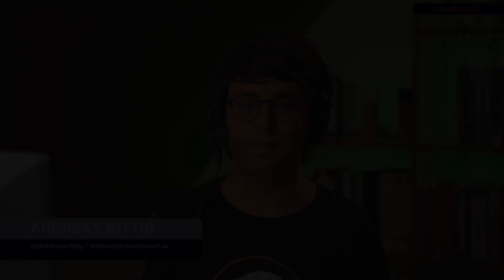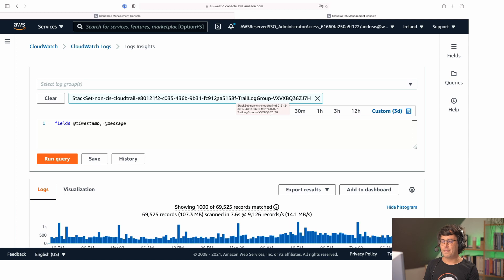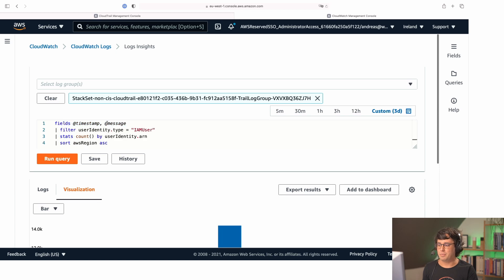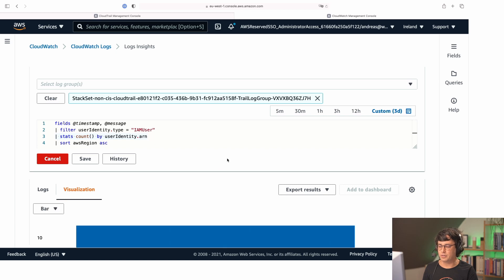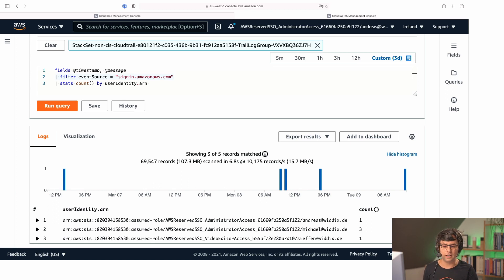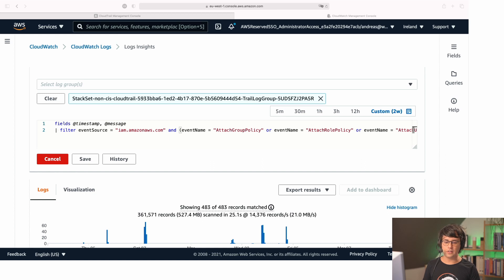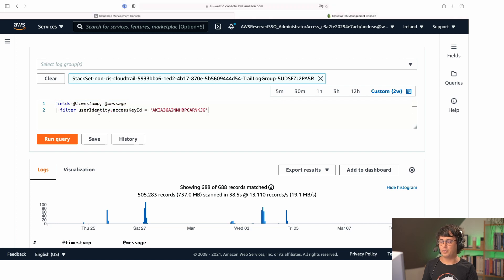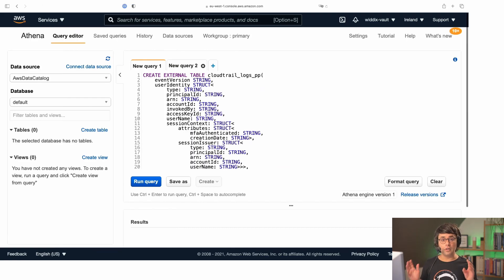A Deep Dive into AWS CloudTrail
Who made changes to sensitive parts of your cloud infrastructure? Capture audit logs with AWS CloudTrail. Learn how to analyze the audit logs with the help of CloudWatch Logs Insights or Athena. On top of that, we discuss how to rollout CloudTrail to all AWS accounts belonging to your organization. Last but not least, you will learn about the blind spots and how to avoid extensive costs.

Chapters:
00:00 - Intro
01:00 - What to expect
01:40 - Demo: Querying Audit Logs with CloudWatch
09:57 - Demo: Querying Audit Logs with Athena
16:11 - How to Configure AWS CloudTrail
18:05 - About Blind Spot
20:58 - CloudTrail Data Events
21:45 - Demo: Real-Time Alerts (CIS AWS Foundations)
25:28 - Wrap Up